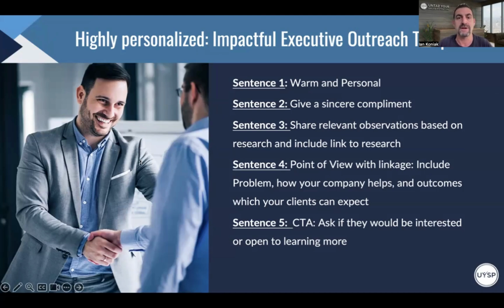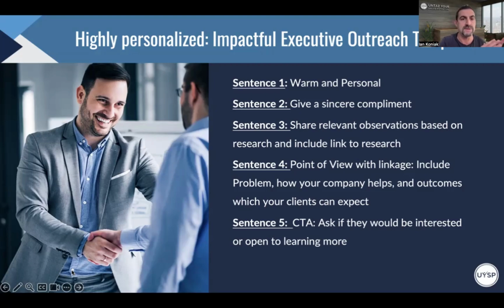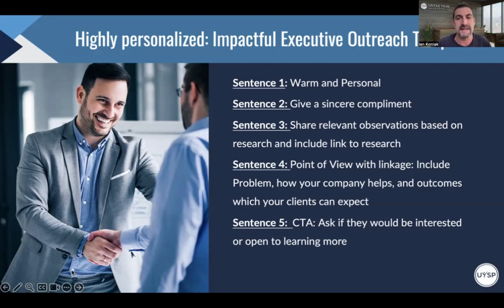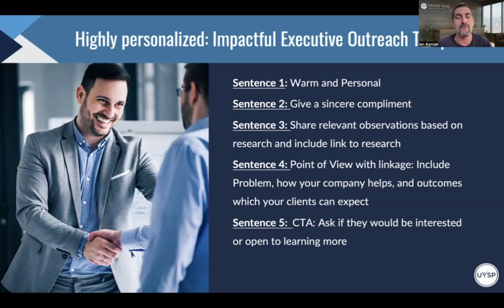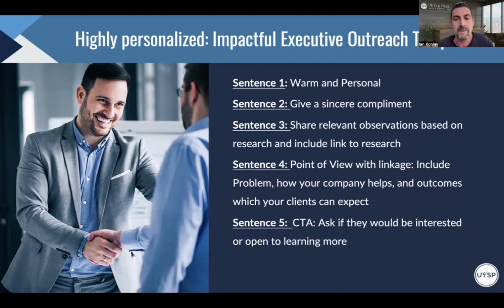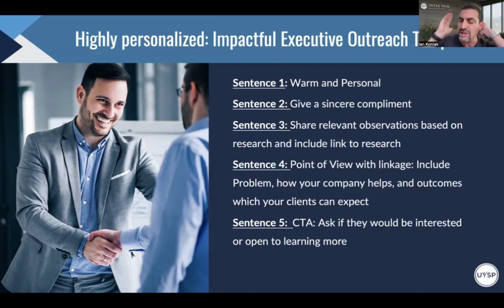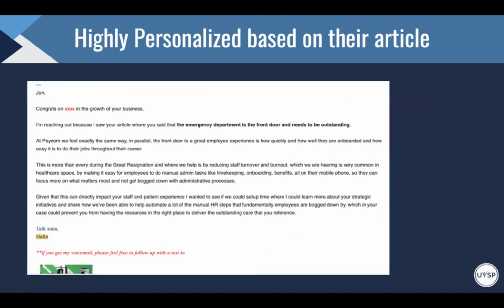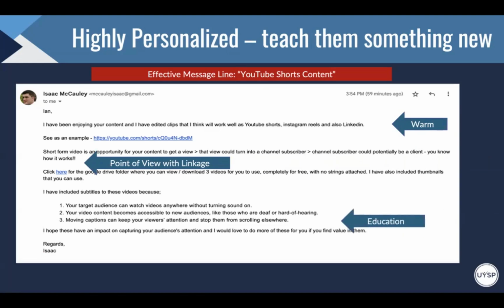How to Book Executive Meetings Using Cold E-mail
This week, I’m giving you the exact framework I’ve used to book meetings with CEOs, CFOs, and COOs at some of the biggest companies in the world.

This is the same template I used at Salesforce and now coach my clients on. It’s helped reps land meetings that turned into six and seven-figure deals.

If you want to break into the C-suite, you have to do what most reps won’t:

Do your research and develop a real point of view on how you can help.

That’s what makes these emails work.

You can’t just show up pitching your product—you need to show them you understand what they’re trying to achieve, and how you can help them get there faster.

You must SHOW ME YOU KNOW ME!

This is the same approach I used at Salesforce to book meetings with senior execs, and it’s the framework I now teach my clients to land multi-six and seven-figure deals.

Executive Outreach Email Template — plus 13 real examples that WORK.

🧠 Here’s the 5-Step Framework I Teach in the Video
If you’re reaching out to executives, spray-and-pray doesn’t cut it.

This is deep work—but it’s also what separates amateurs from elite sellers.

Here’s the structure:

1. Start Warm and Personal
Lead with heart. Acknowledge something real about them—their background, a recent interview, something personal that stood out.

2. Give a Sincere Compliment
 Not fake flattery. Real respect. Execs are human—show them you actually care.

3. Share an Observation + Link to Research
Use a quote, podcast, article, or earnings call. Give them context and show your work. This builds instant credibility.

4. Offer Your Point of View
 This is where the magic happens. You’re saying:
“You’re focused on X. I believe we can help by doing Y, which will help you achieve Z.” Make the connection clear. Link their goals to the value you bring.

5. Ask for the Meeting
 Keep it simple. Don’t hard sell. Invite them to explore if there’s a fit.

💡 This Isn’t Theory — It’s Battle-Tested
In the training, I break down actual emails that led to deals, including:
✅ An email to a Chief Customer Officer that landed a meeting in under an hour
✅ A message to a CEO that started with a podcast reference and turned into a qualified lead
✅ A cold outreach that was so strong I hired the guy and made him my Head of Customer Success
✅ Real-life wins from clients selling into financial services, retail, and SaaS

This stuff WORKS — when you do it right.

🎁 Download the Template + Winning Examples
Ready to write better emails and book more meetings?

You’ll get:

The full email structure

13 proven outreach examples

Guidance on how to make it your own

👉 Knowing what to do is NOT enough.

You still need the confidence, the discipline, and the consistency to actually do it.

That’s what we work on in my coaching program. We build the mindset, the habits, and the sales skills that top 1% sellers master. If you struggle to apply everything you learn, book a free strategy session with my team below and let’s talk.

Let’s go make some magic happen.

Stay hungry.